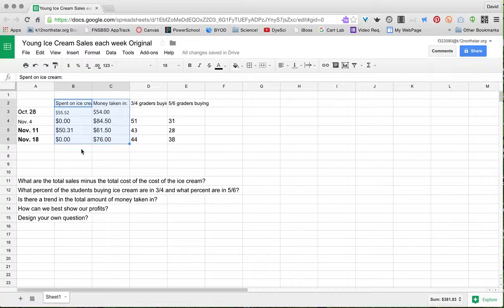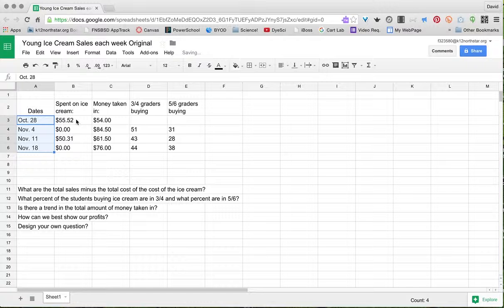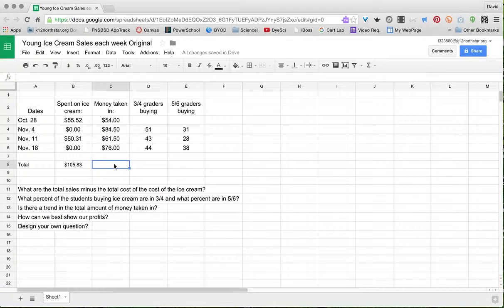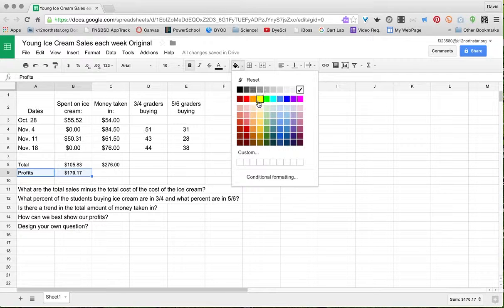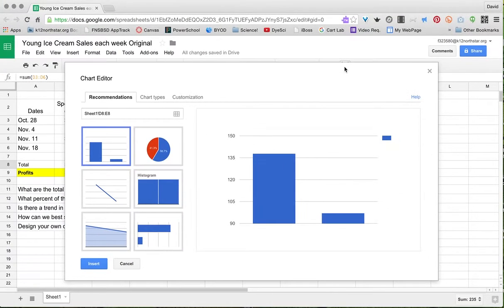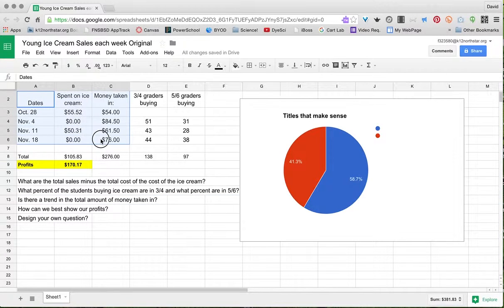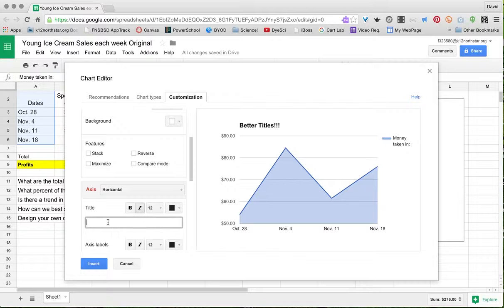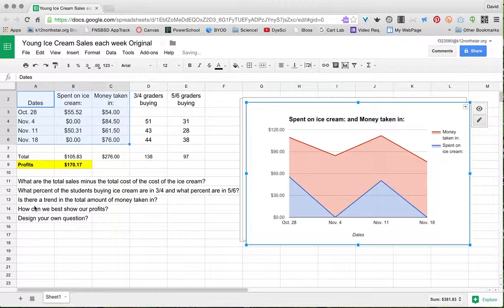Google Sheets graphing ice cream sales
Sample of the ways that Google Sheets allows you to organize and display data. We used ice cream sales.